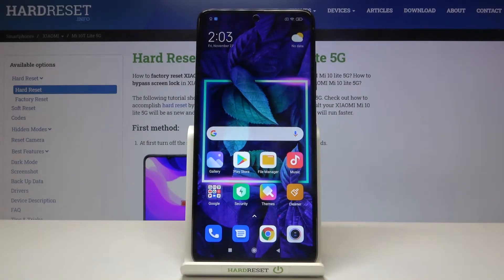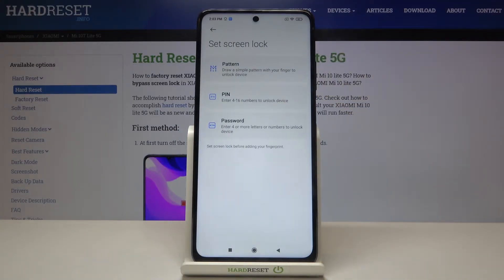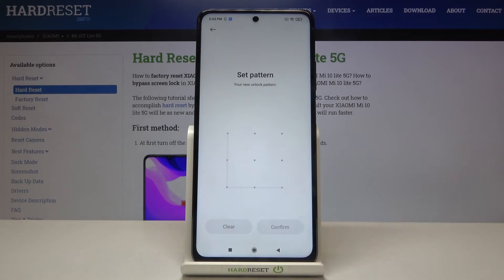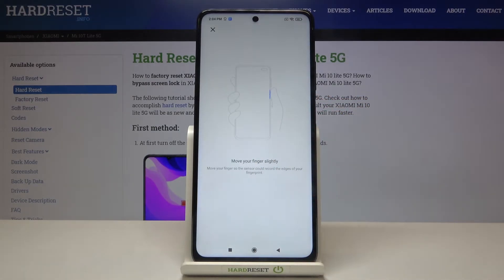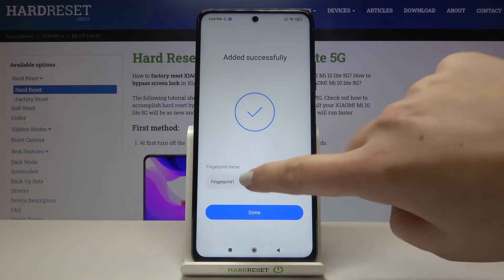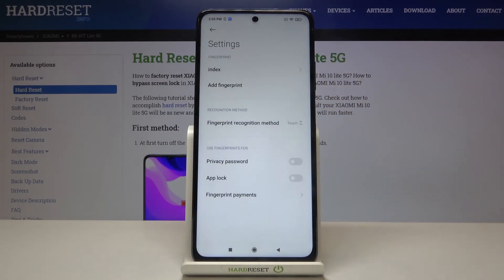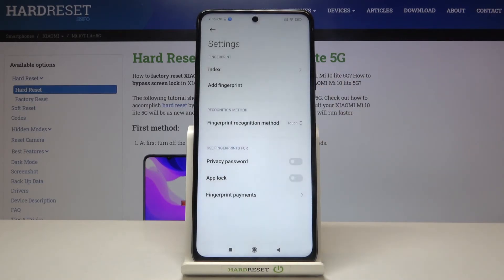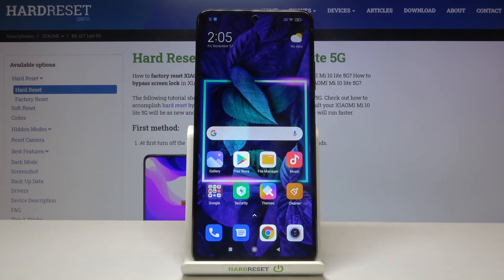How to Set Fingerprint on XIAOMI Mi 10T Lite 5G – Activate Fingerprint Protection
Learn more info about XIAOMI Mi 10T Lite 5G:
Wondered how to smoothly set fingerprint protection on XIAOMI Mi 10T Lite? Are you looking for a setting that allows you to activate fingerprint in XIAOMI Mi 10T Lite? We would like to present the video instructions, where we show you how to smoothly set up fingerprint in XIAOMI Mi 10T Lite. If you would like to secure your Xiaomi data, check out the uploaded tutorial and learn how to easily add a fingerprint as a screen lock in order to limit access to your Xiaomi device. Let’s use the above tutorial and save the fingerprint in XIAOMI Mi 10T Lite within a couple of seconds. Visit our HardReset.info YT channel and get access to the many useful tutorials to XIAOMI Mi 10T Lite.

How to unlock XIAOMI Mi 10T Lite by fingerprint? How to set up fingerprint in XIAOMI Mi 10T Lite? How to save fingerprint XIAOMI Mi 10T Lite? How to add screen lock in XIAOMI Mi 10T Lite? How to set up screen lock in XIAOMI Mi 10T Lite?